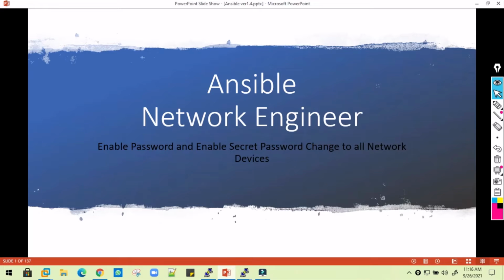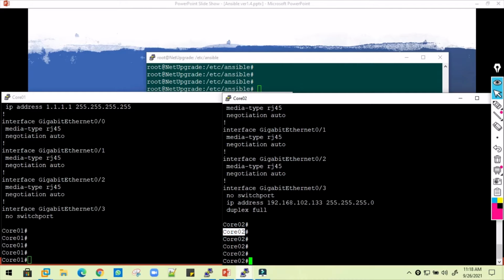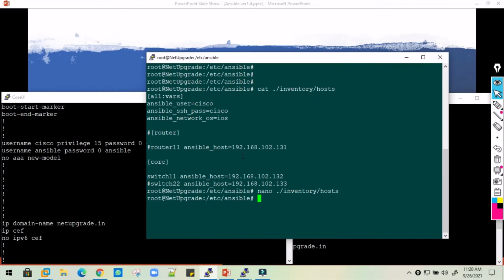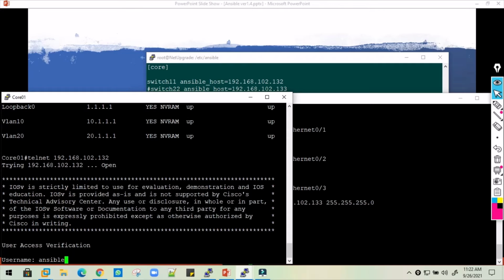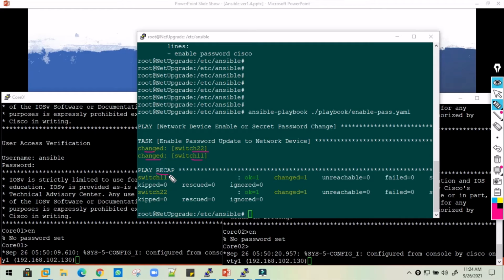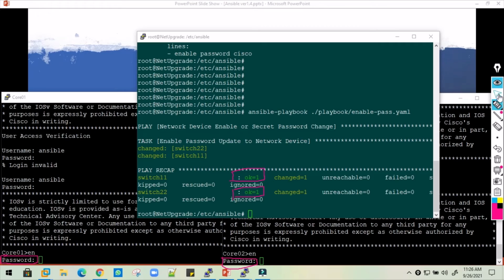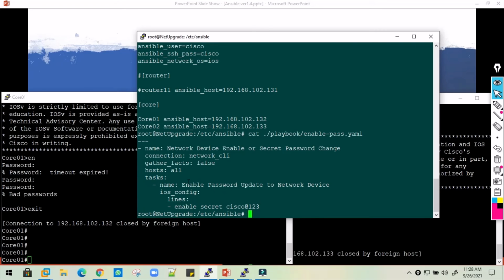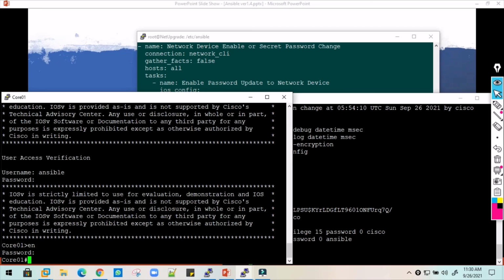Part#8 - Ansible Enable Password || Net Upgrade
In this course, we focused on Network Automation via Ansible. Based upon the actual day-to-day corporate use case, we have design this course.

This video talk about how to change Enable Password and Enable Secret Password. This is one of the requirement in corporate where we have multiple devices with different password and need to change the password as Standard.